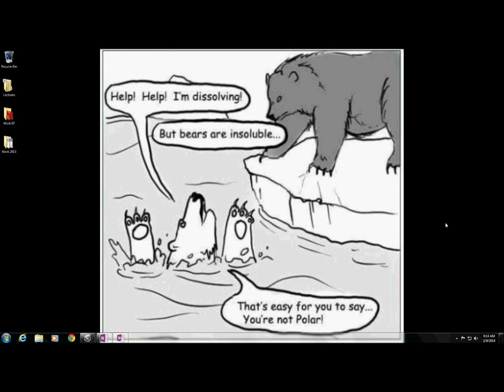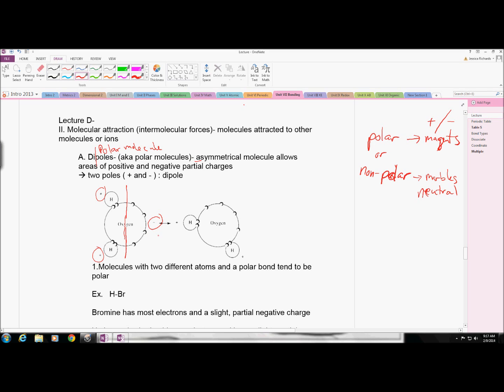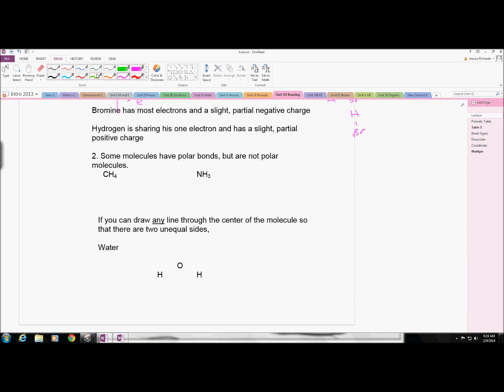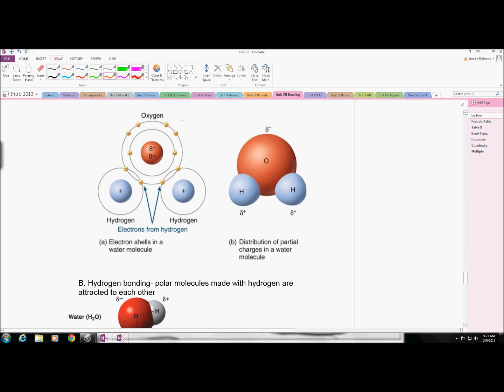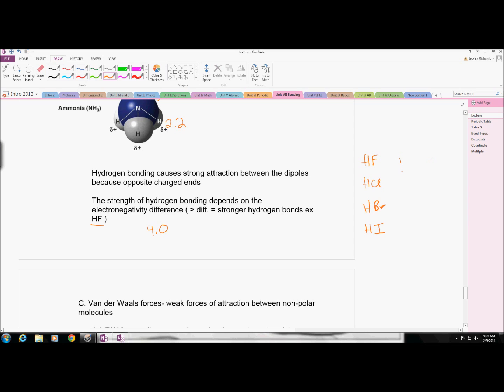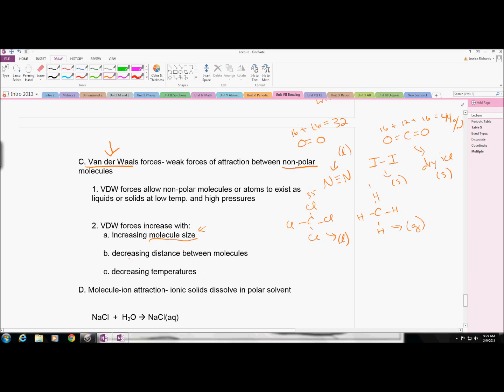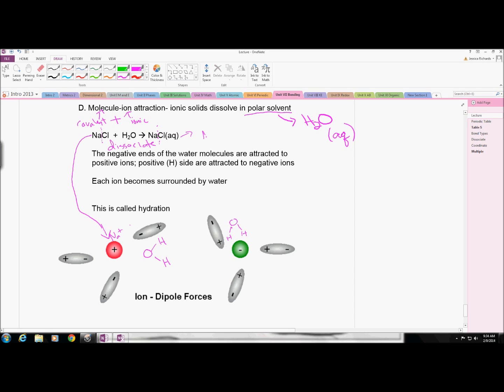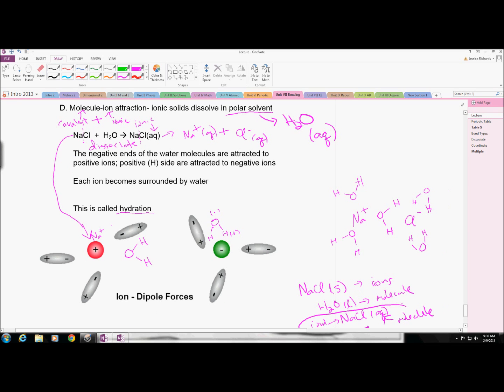Unit VII Lecture D